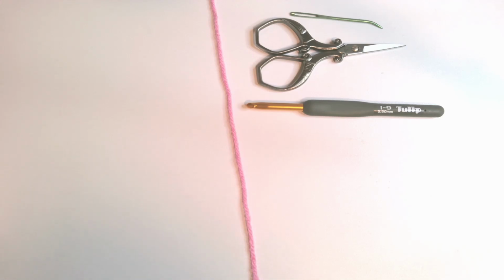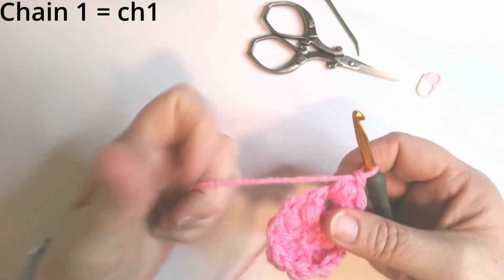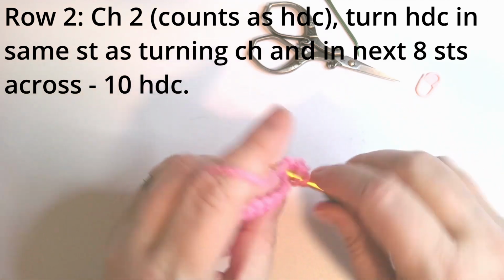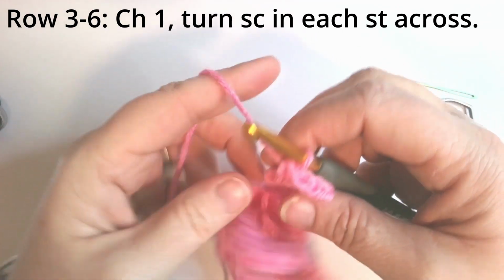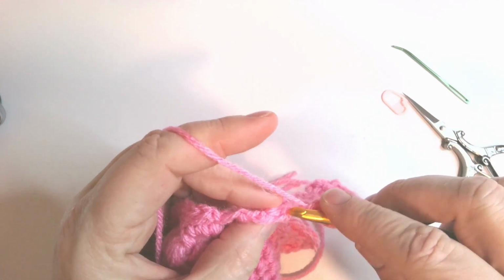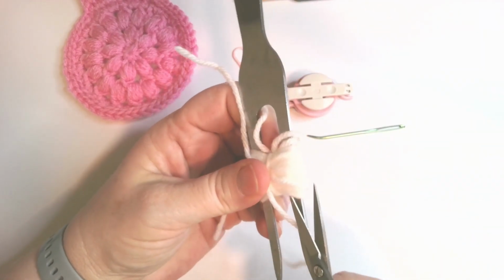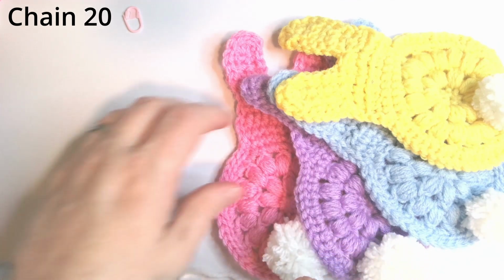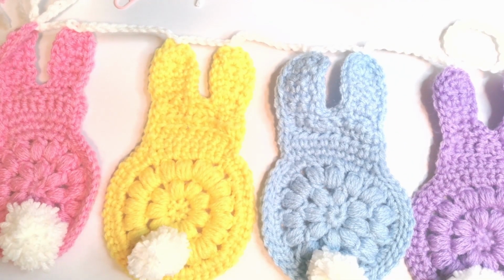Crochet Bunny Garland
Crochet Along - Bunny Garland
Follow along with me while I complete this super adorable bunny garland.

Collaborating with Barclay Public Library, we meet live and in person on the first and third Tuesdays of the month:
Barclay Public Library
220 S. Main St.

00:00 Introduction
00:22 Materials Needed
00:47 Magic Ring
01:13 Body Round 1
02:19 Puff Stitch
02:37 Body Round 1
03:39 Body Round 2
07:10 Body Round 3
12:28 Body Round 4
15:45 Head Row 1
16:39 Head Row 2
17:40 Head Row 3
19:35 Head Row 4
20:51 First Ear
23:16 Second Ear
26:51 Finishing
36:37 Seamless Join
36:57 Weave in Ends
40:43 Making a Pom Pom with a Fork
44:47 Making a Pom Pom with a Pom Pom Maker
48:34 Attaching the bunny tail
50:49 Creating the string for your garland